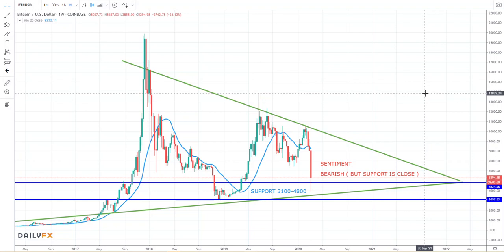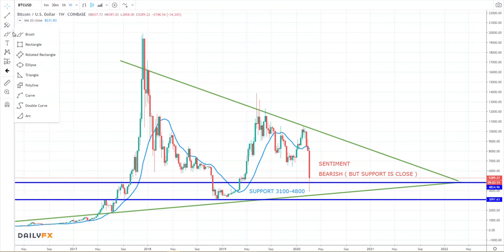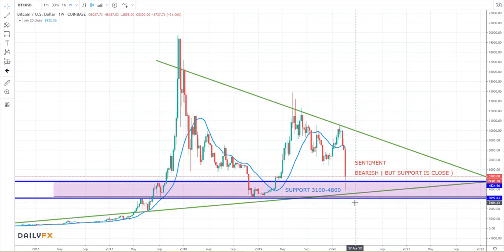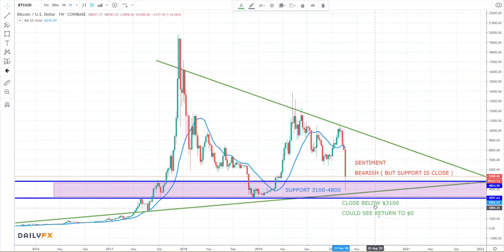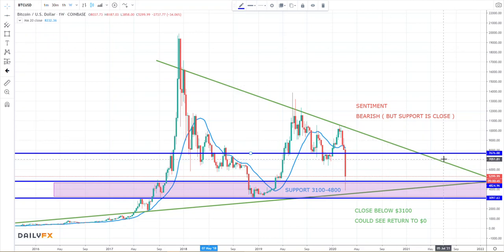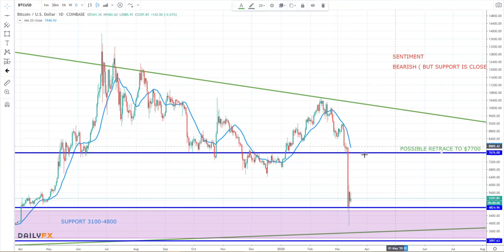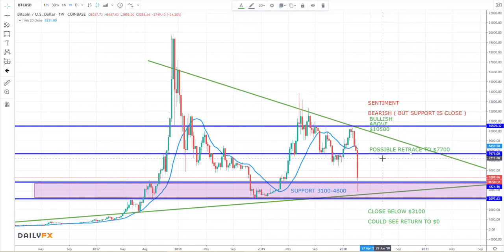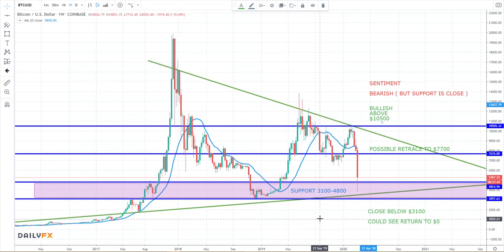Bitcoin Price Analysis - BTCUSD - Week of March 15th 2020 - Practical Forex Trading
Weekly Bitcoin Trading signals, BTC/USD, candlestick analysis and trading strategies. Covered topics include pivot points, candlestick pattern analysis, estimated price action and support & resistance for the BTC/USD currency pair. Forex trading is a high risk venture and should be approached with diligence and realization of possible fund loss.